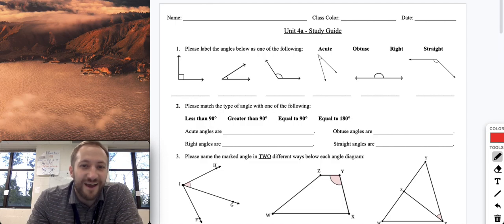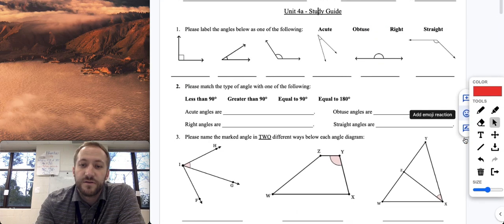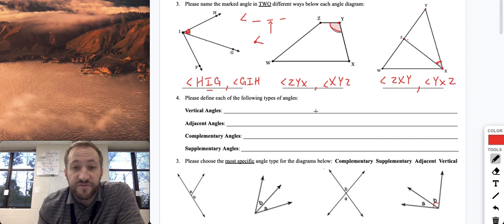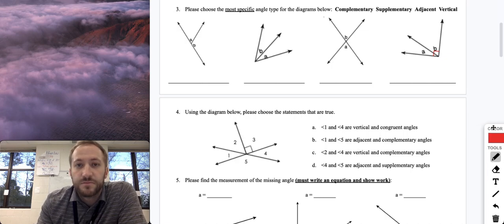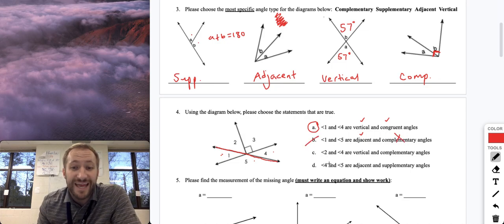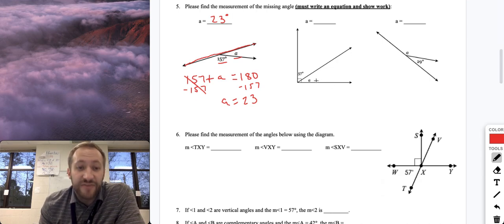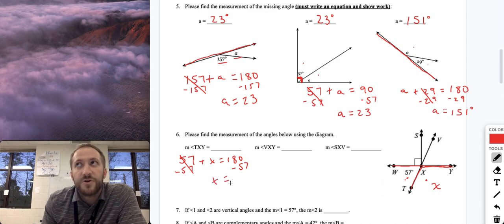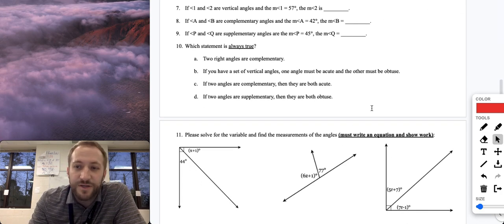Unit 4a Study Guide - Part 1